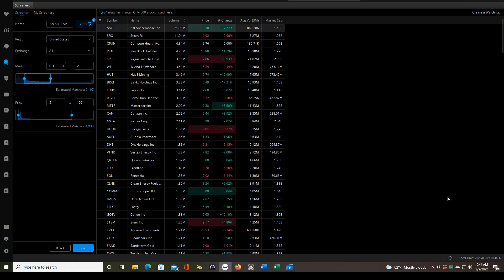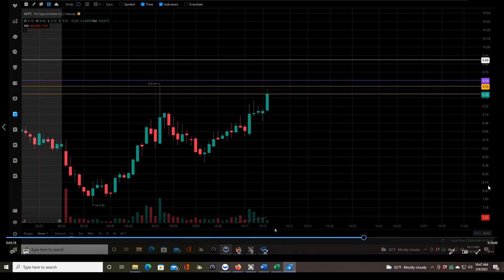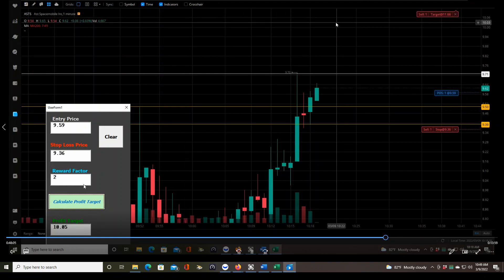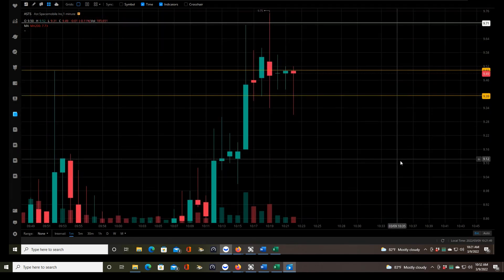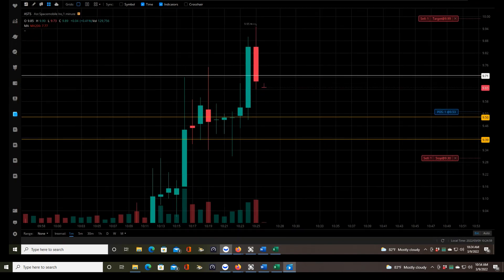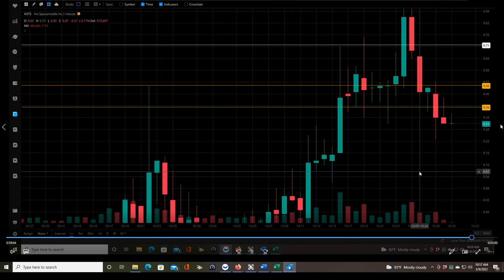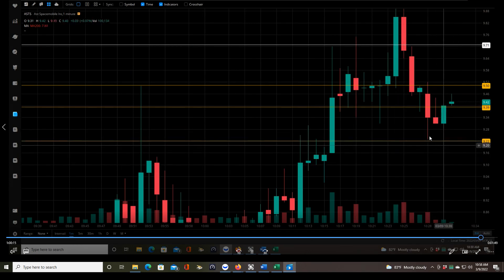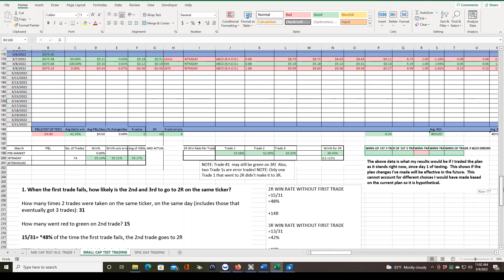Small Cap Day Trading - Day 61 - $ASTS -2R but our trading plan saved us from a lot more losses!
An updated BETA version of this trading plan, other trading plans, spreadsheets, and calculators

ASTS stock